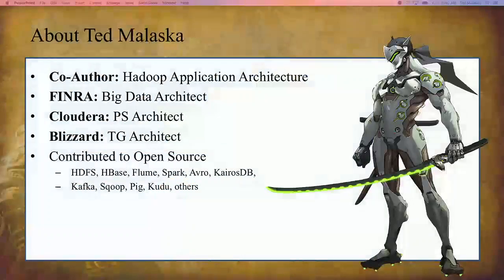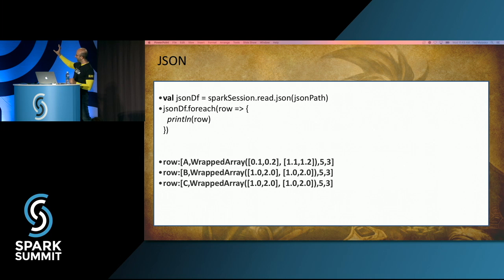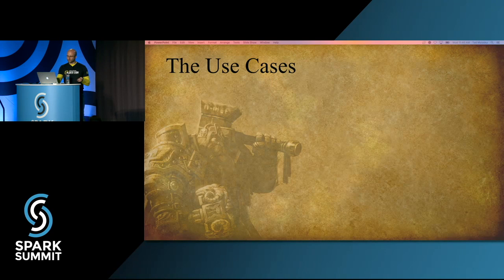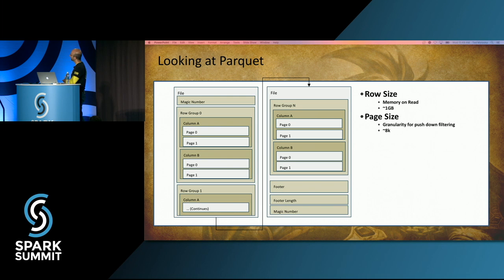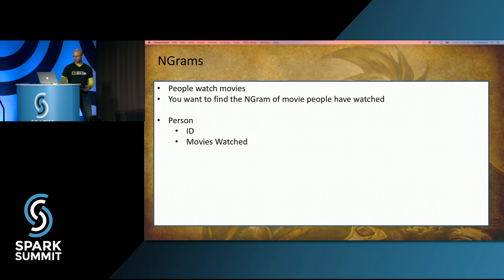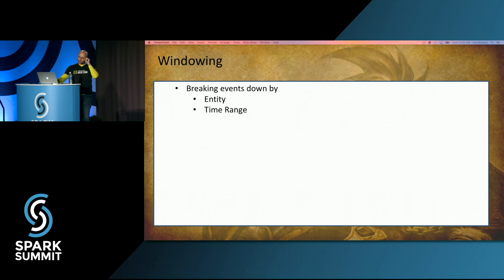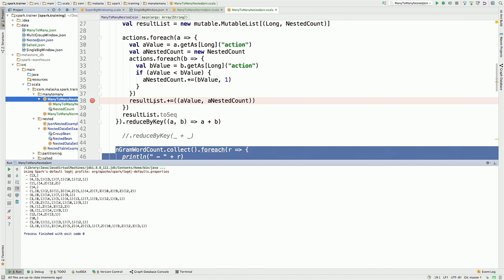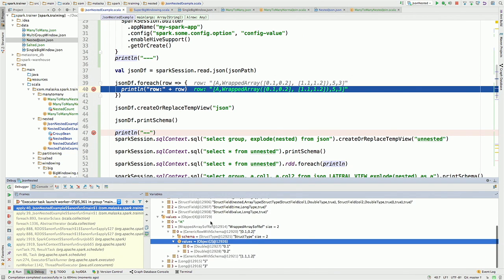The Joy of Nested Types with Spark: Spark Summit East talk with Ted Malaska